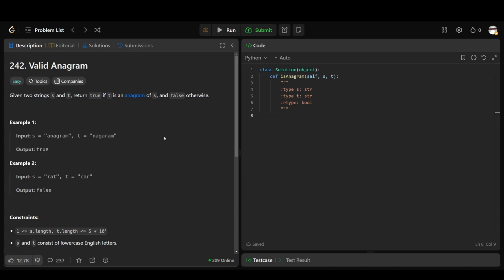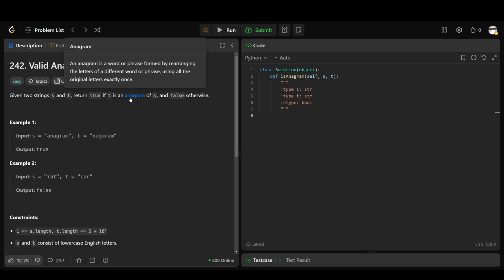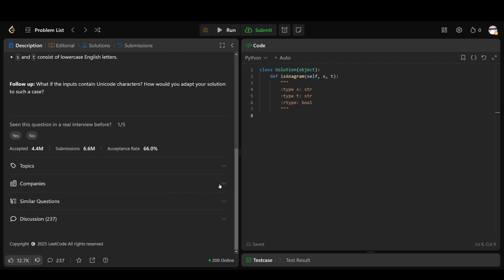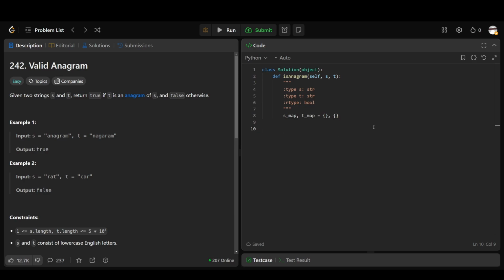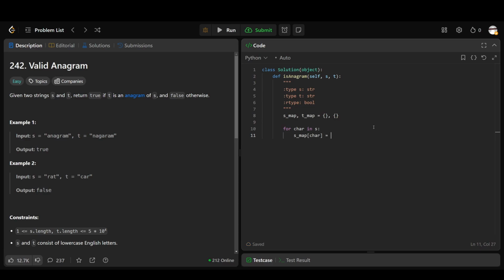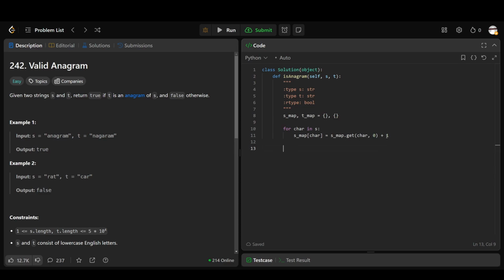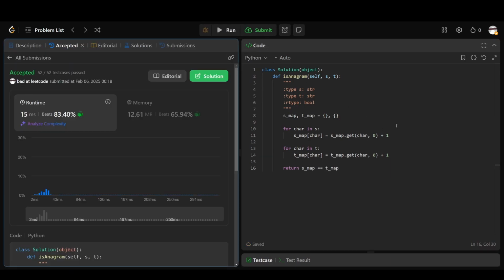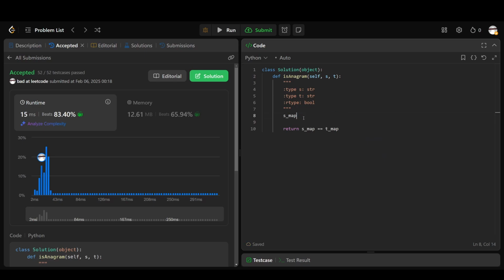LeetCode 242 - Valid Anagram